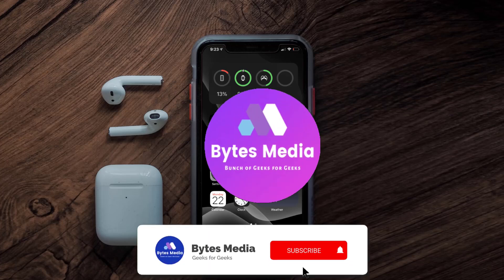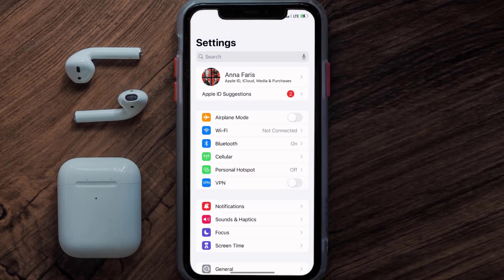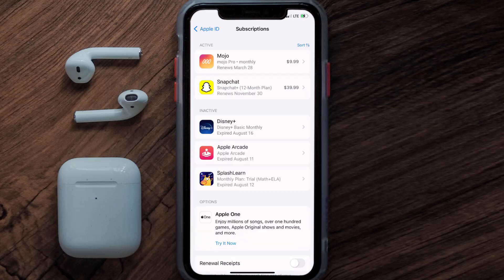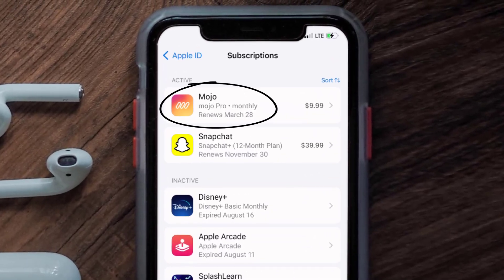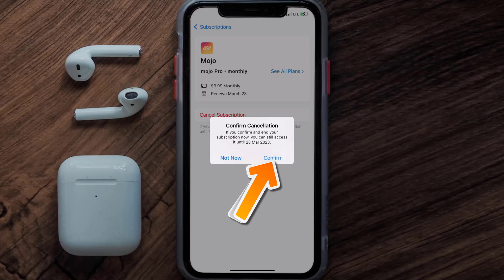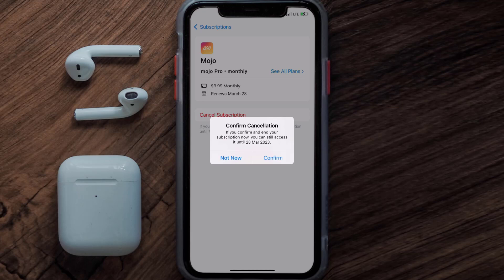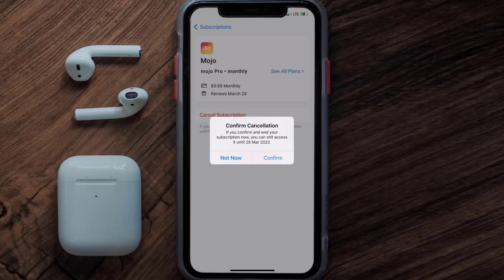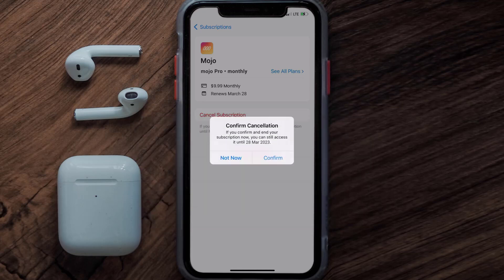How to Cancel Mojo Subscription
In this video, I'll show you How to Cancel Mojo Subscription. This is the easiest and fastest way to Cancel Mojo Subscription. Make sure you watch until the end of this video to find out How to Cancel Mojo App Subscription on iPhone. These methods work on iOS 11 as well as iOS 12, iOS 13, iOS 14, iOS 15 and iOS 16. Hope you enjoy!

Video Parts:
00:00 Intro: How to Cancel Mojo Subscription
00:07 Canceling Mojo App Subscription
01:01 Outro: Ending

Topics Covered:
Bytes Media
how to
how to cancel mojo subscription on iphone
how to cancel mojo magazine subscription
cancel subscription money back
cancel subscription refund
mojo app store
mojo app download
mojo ios
mojo cost
get mojo
mojo magazine
mojo mojo app
Cancel Mojo Subscription
Cancel Mojo
Cancel Subscription
mojo app
mojo